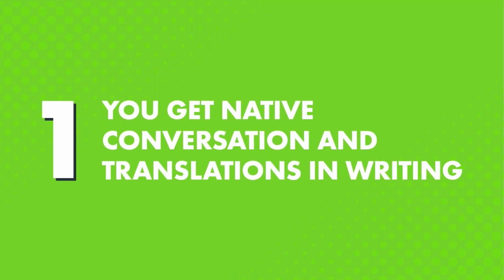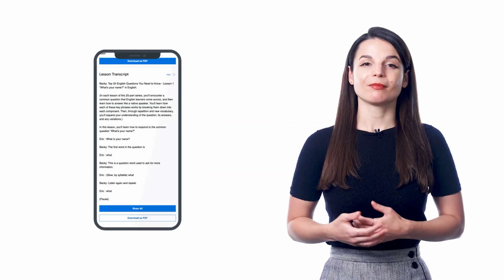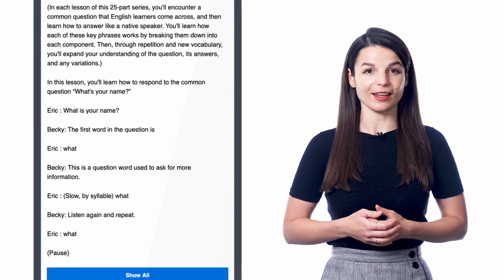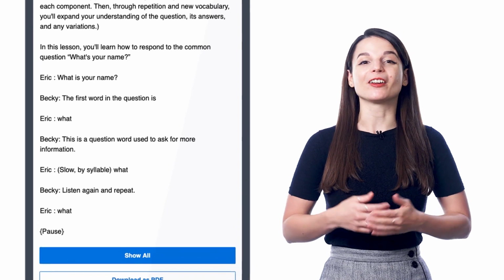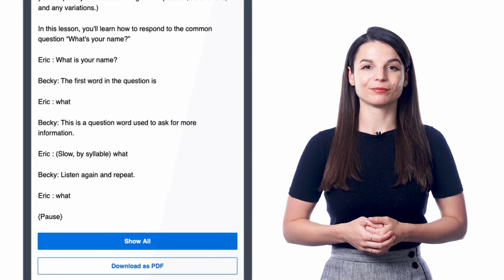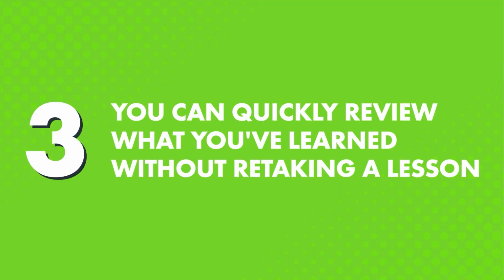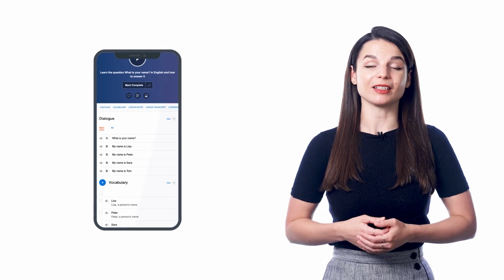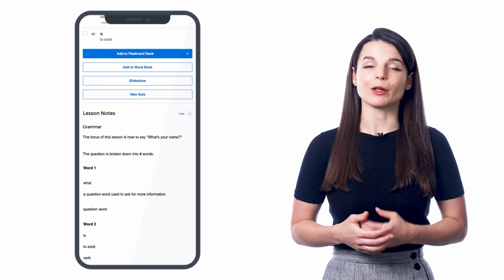Learn Norwegian 2x Faster with the Lesson Notes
← Click here to sign up for a free lifetime account right now and take advantage of the Lesson Notes right now!

Step 3: Start speaking Norwegian with the best online resources

In this video you will discover how to learn Norwegian 2x faster with the lesson notes.

NorwegianClass101 is the best place to get started with the Norwegian language as you will get on your way to Norwegian fluency fast. We provide you with everything you need to maser the language.